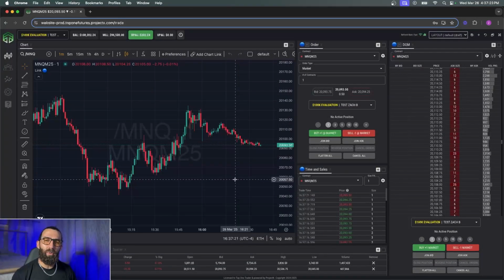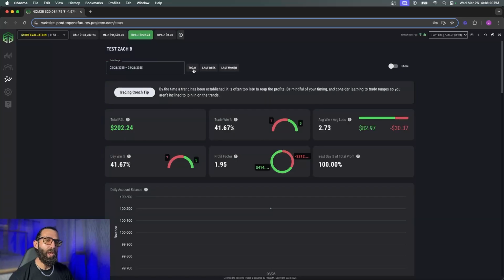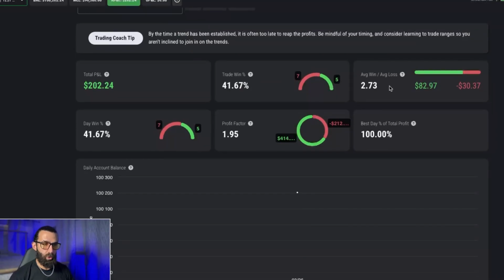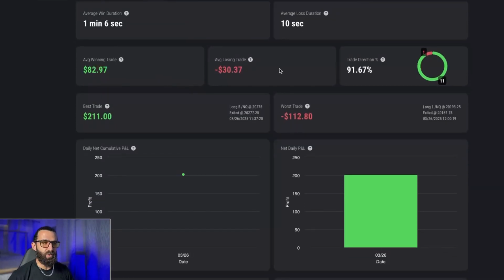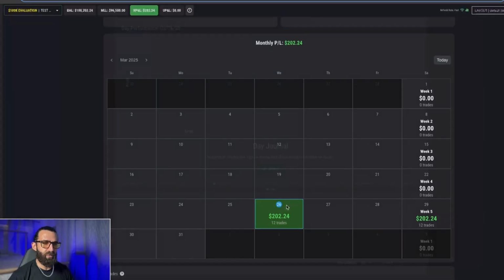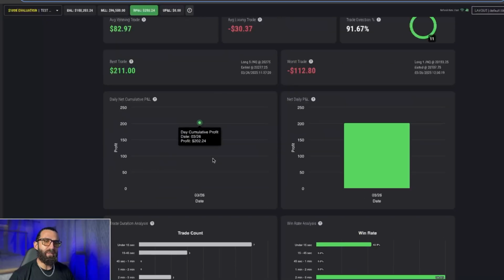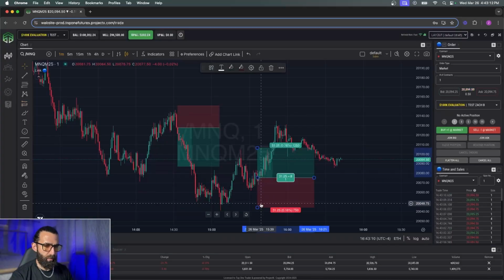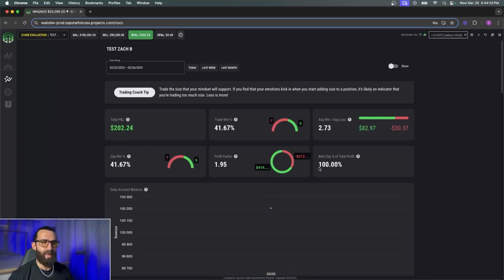ProjectX Top One Futures - Performance Stats and Journal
In this video we take a first look at the new straight to funded futures prop firm, Top One Futures. I look at the platform- ProjectX and more. This firm is going to give Tradeify and Topstep a run for their money!